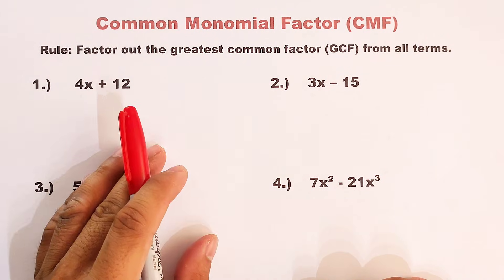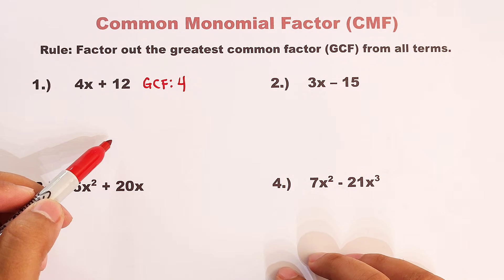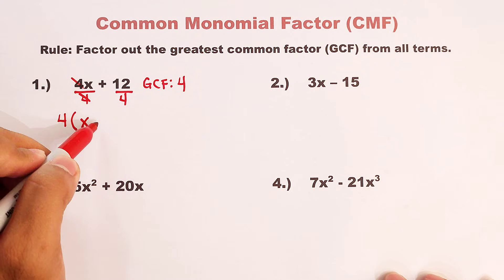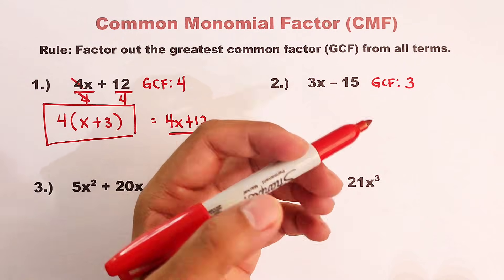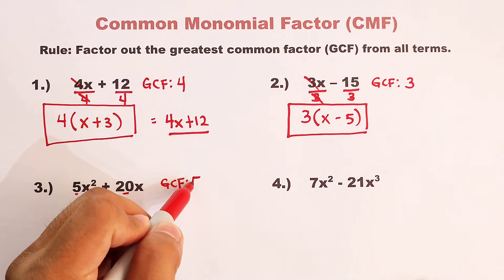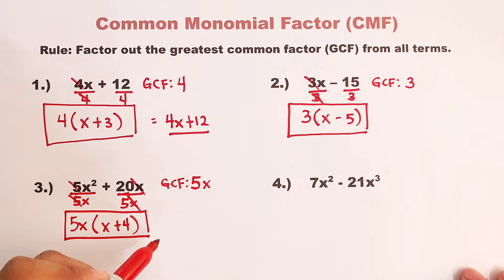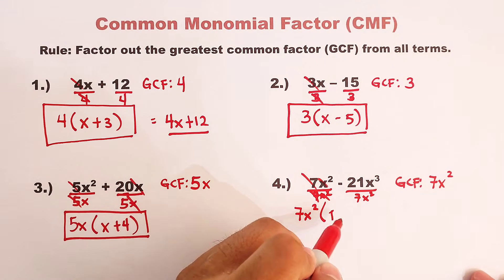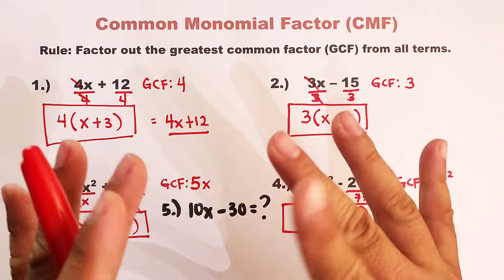Common Monomial Factoring - Polynomial Factoring | Grade 8 First Quarter Matatag Curriculum